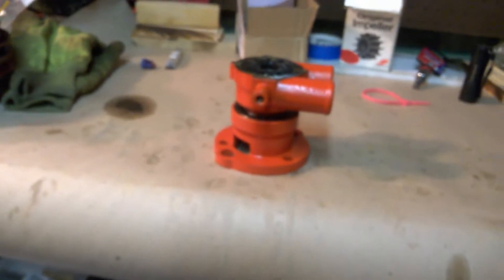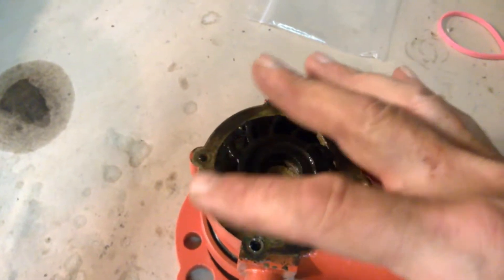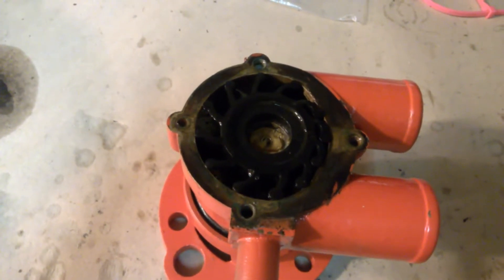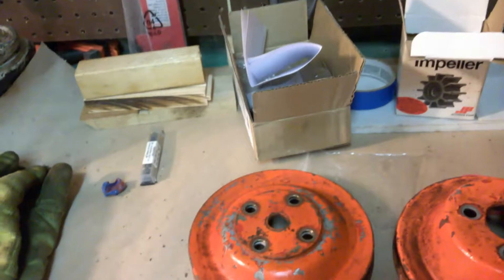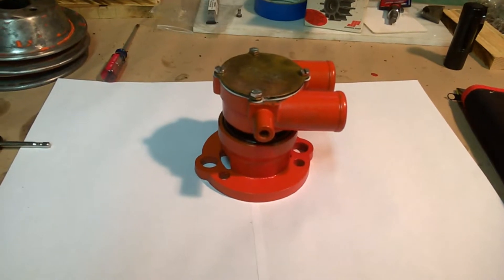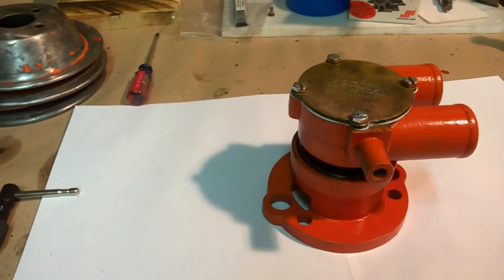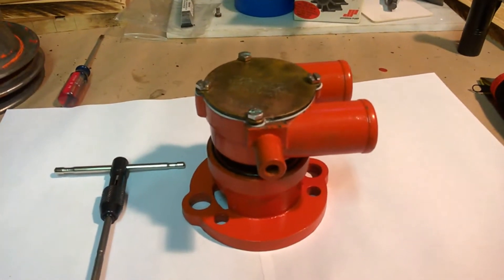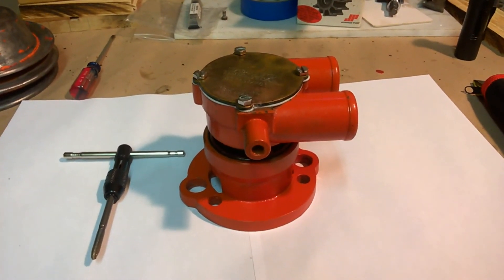Volvo Johnson Seawater Pump (part 2)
Rebuilding of the seawater pump.